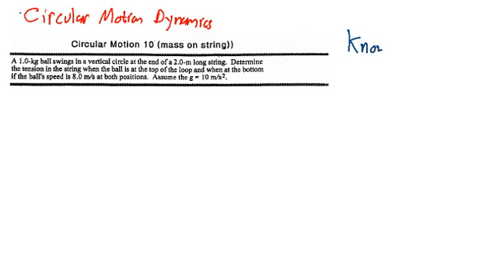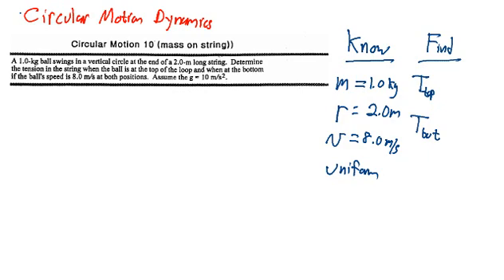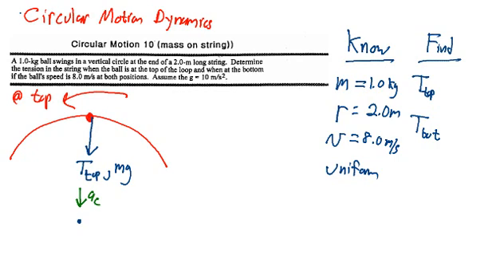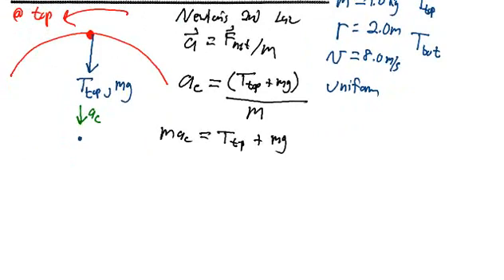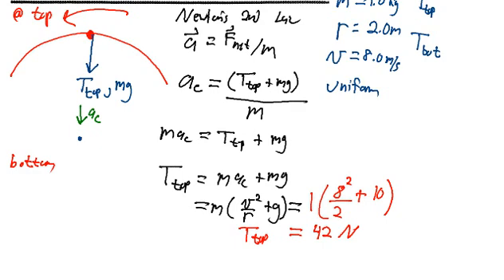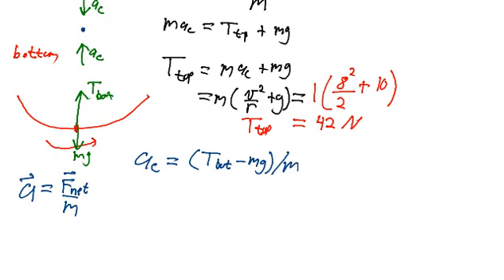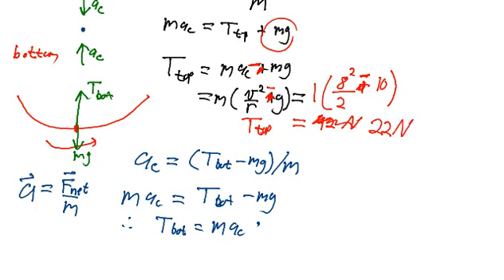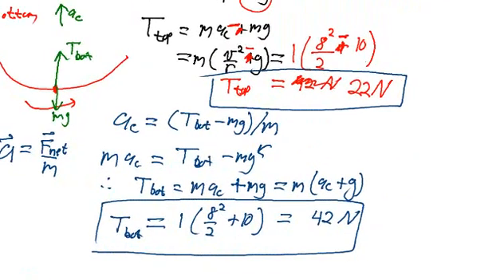Circular Motion Dynamics - Problem #1